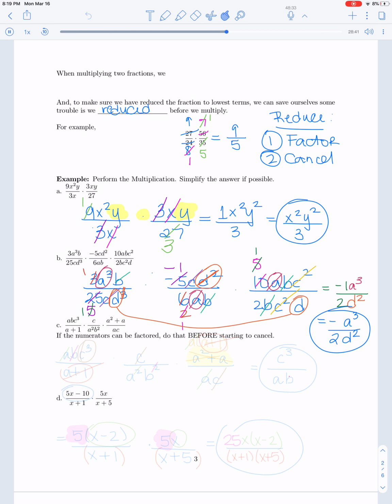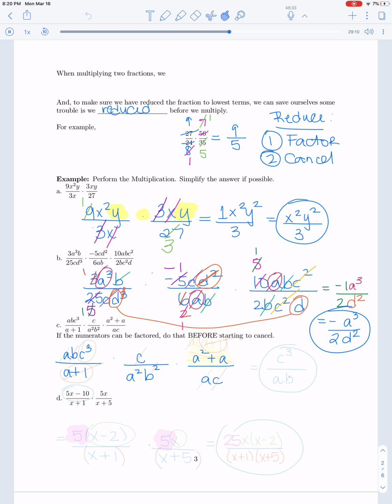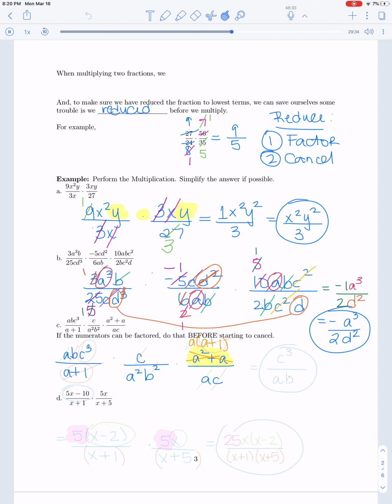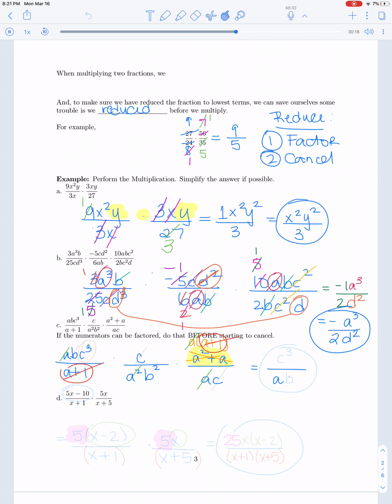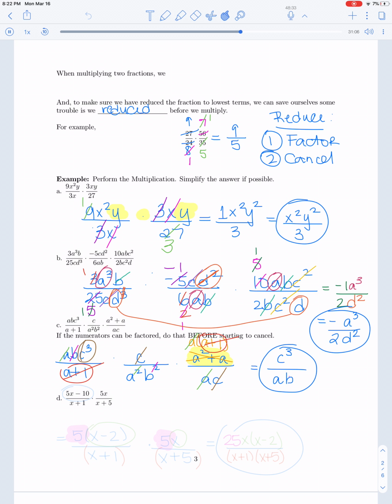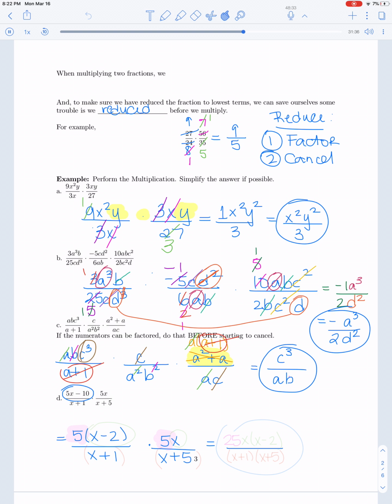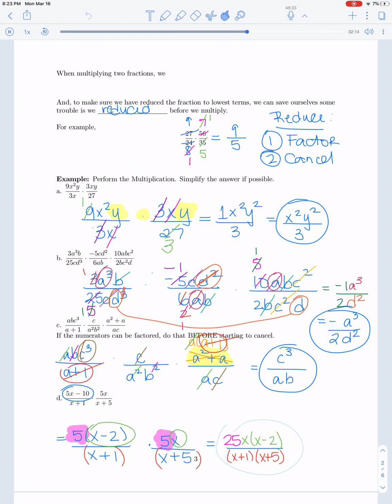MAT 1033 Chapter 6 Section 1 Part 5